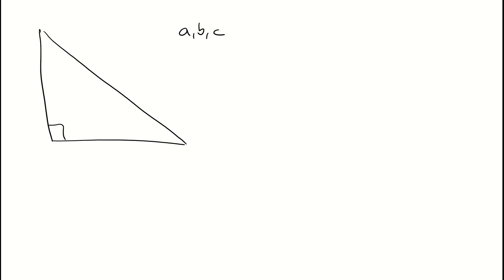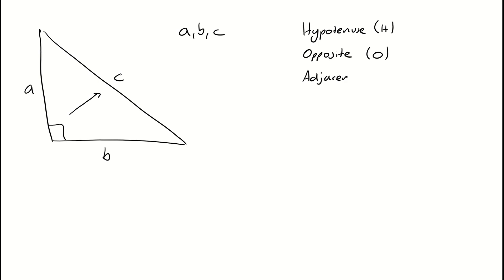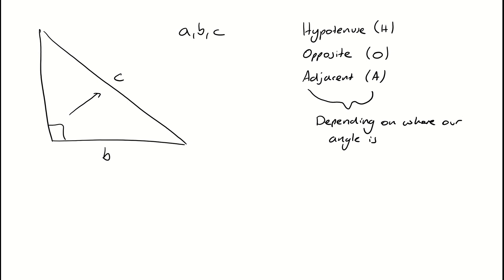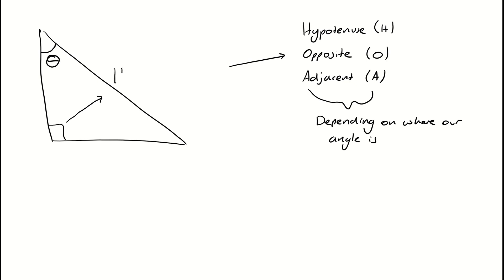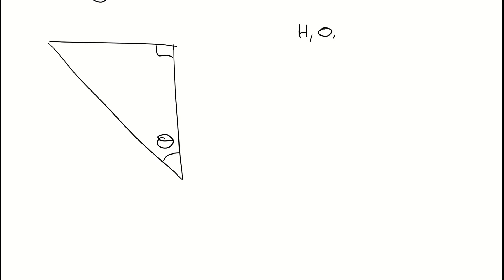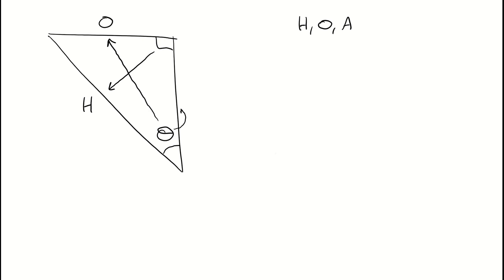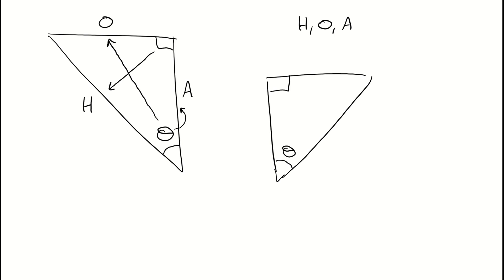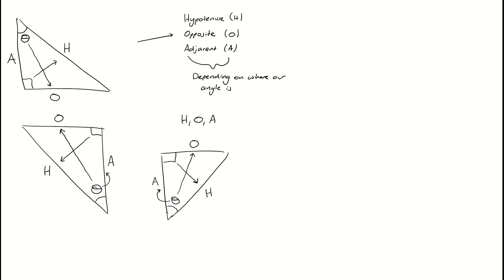Trigonometry - Labelling Sides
This video explains how to label the sides of a right angled triangle as being either the hypotenuse, opposite, or adjacent.